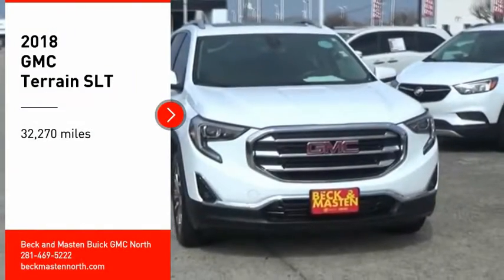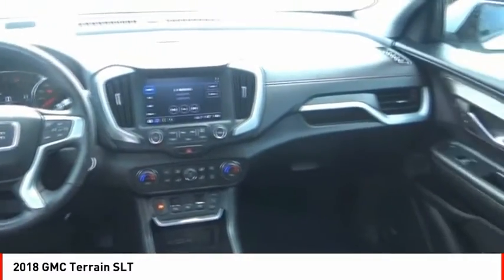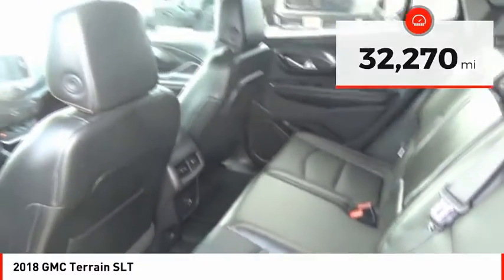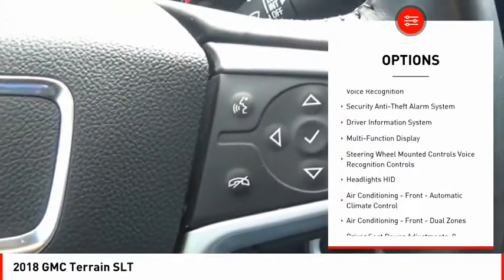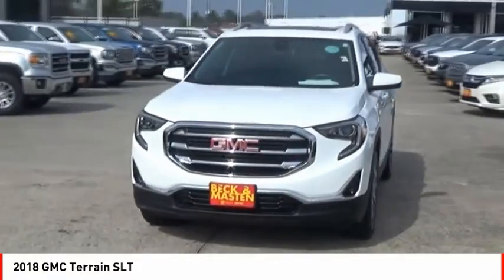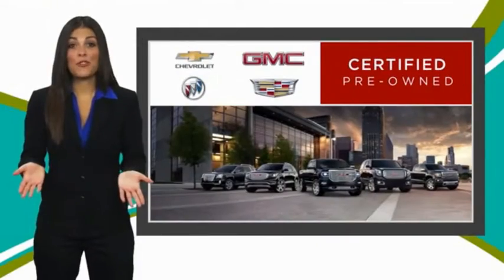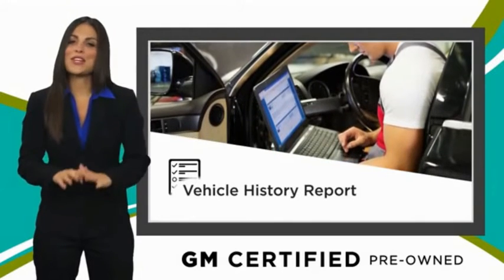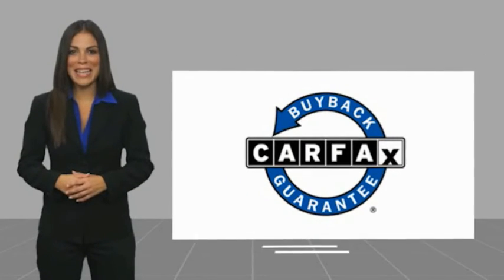2018 GMC Terrain Houston TX 8912P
2018 GMC Terrain SLT

Get ready to go for a ride in this 2018 GMC Terrain SLT, which comes equipped with a push button start, remote starter, braking assist, dual climate control, hill start assist, stability control, traction control, anti-lock brakes, dual airbags, and side air bag system.  This one's a deal at $21,794.  It also includes Roadside Assistance, Courtesy Transportation.  This vehicle also comes with 12,000 warranty miles and has been subjected to a rigorous, 172 -point inspection for condition and appearance.  You can trust this SUV because it has a crash test rating of 5 out of 5 stars!  Flaunting a suave summit white exterior and a jet black interior.  Get on the road faster with remote starter.  Come see us today and see this one in person!